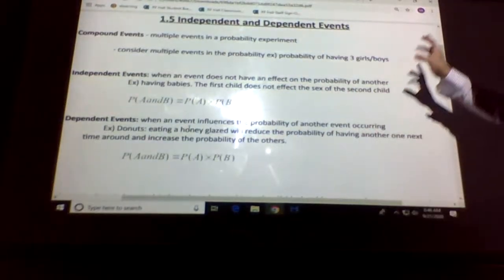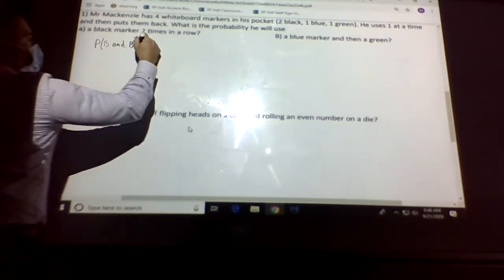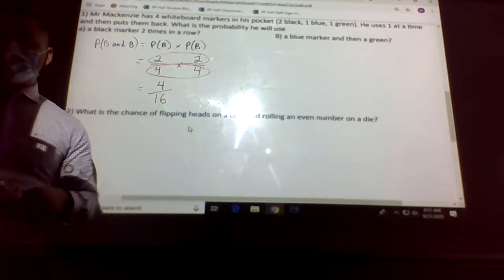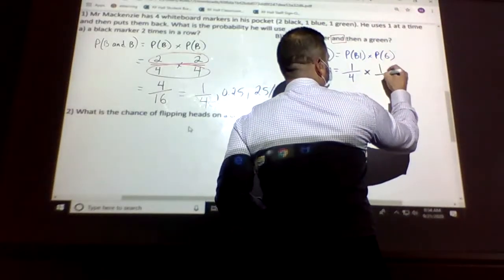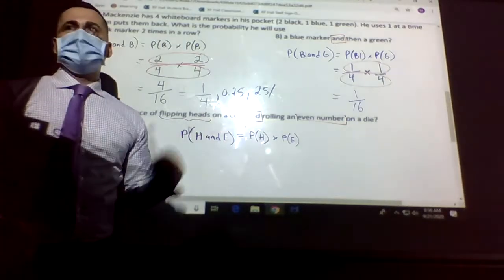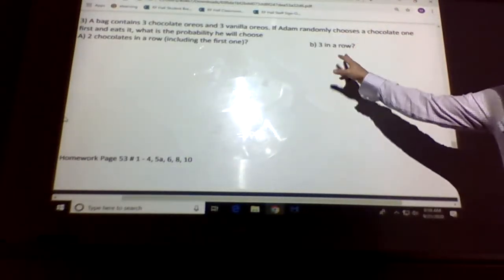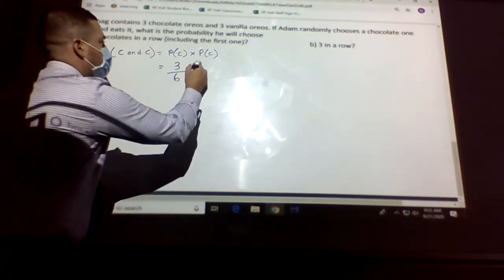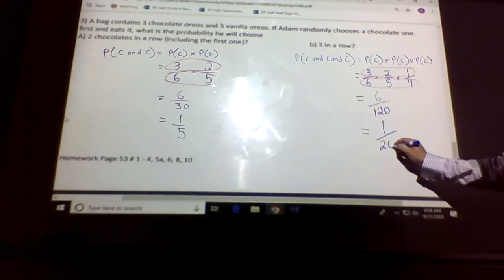1.5 Independent and Dependent Events